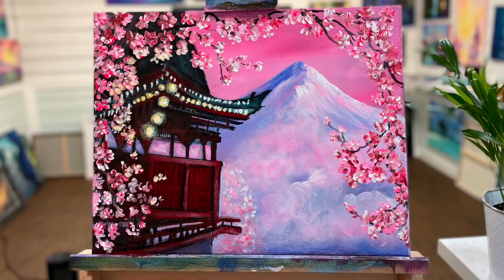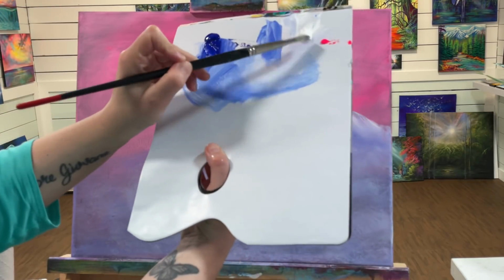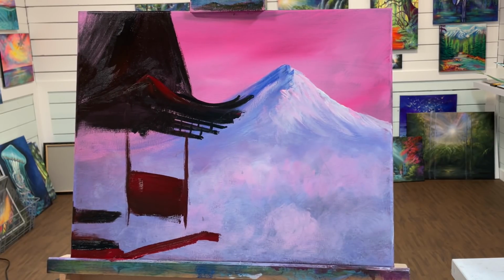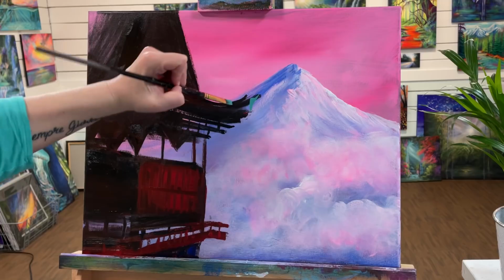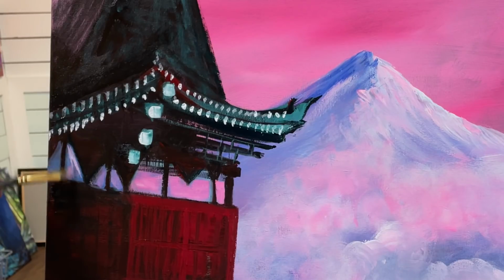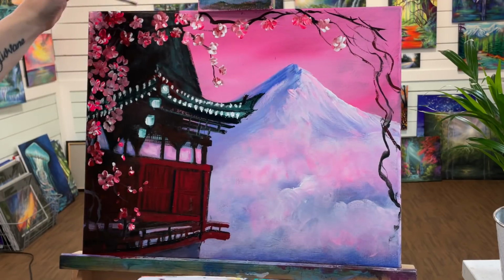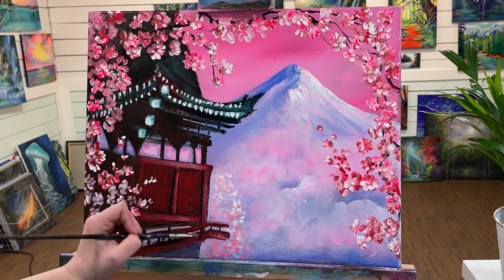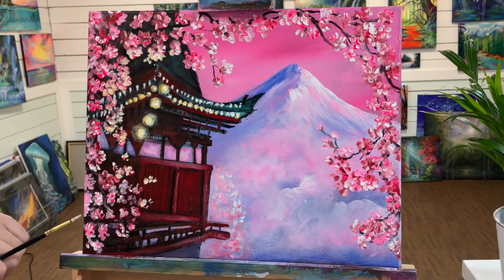HOW TO PAINT CHERRY BLOSSOMS & MOUNT FUJI 🗻 🌸 acrylic painting tutorial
Hi everyone! Thank you so much for joining me today and painting along😊
This is an acrylic painting tutorial of cherry blossoms and Mount Fuji using acrylic paint.
Working on a 16x20” black primed canvas, and the following colours listed below:
Titanium white
Neon pink - by Holbein
Ultramarine blue
Thalo green
Crimson red
BRUSHES:
Liner
Filbert - large & small
Round
Flat - a few sizes